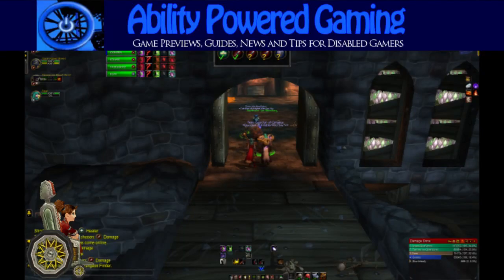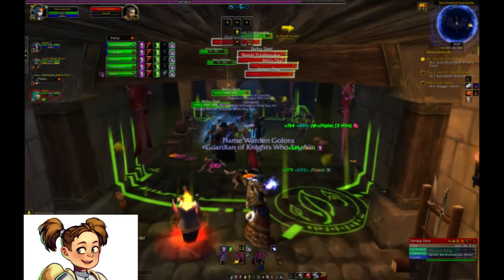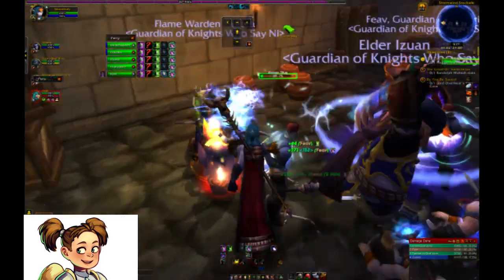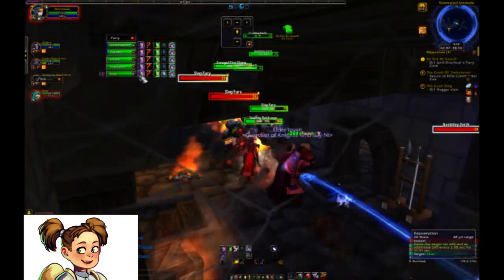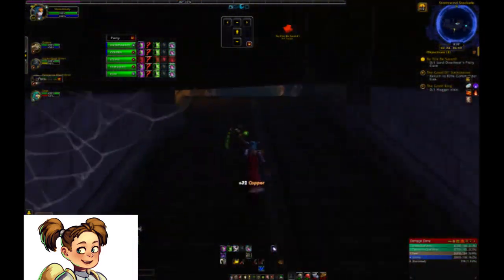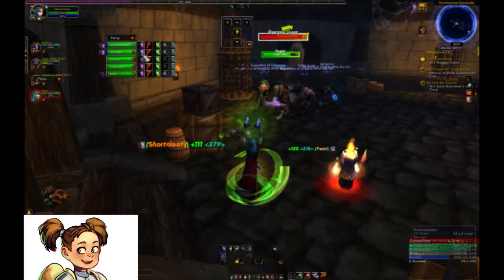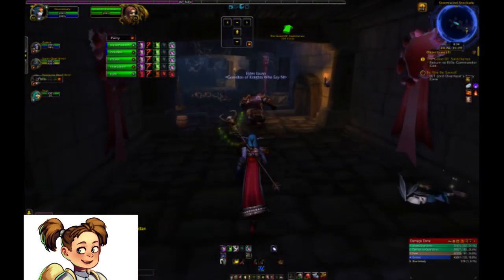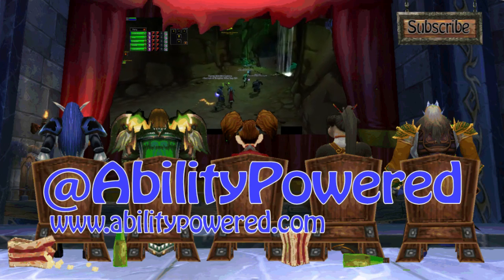The Stockade - Dungeon Mobility Guide (World of Warcraft)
Hello, Ability Powered gamers! Sometimes, when you have mobility concerns, leveling a character in dungeons can be intimidating. You aren't sure if there are jumps, stairs, or mechanics that you might need a heads up about. Never fear! Ability Powered is here to help! Here's a run through of the Azeroth dungeon with tips for avoiding any problematic areas or mechanics. Read more about The Stockade's dungeon mobility

Been thinking about playing some WoW?